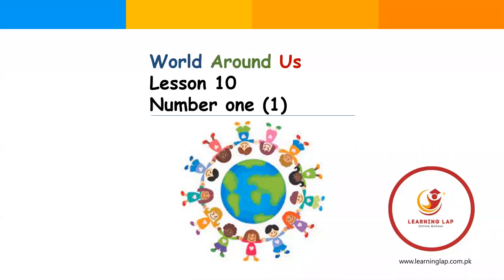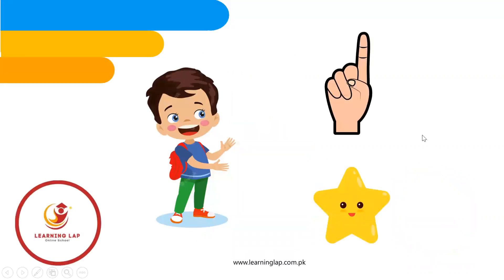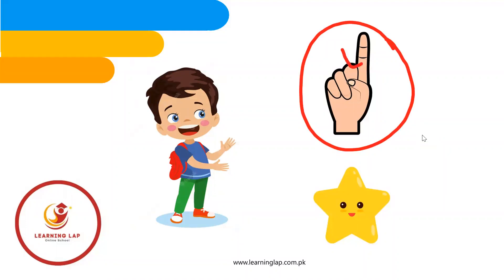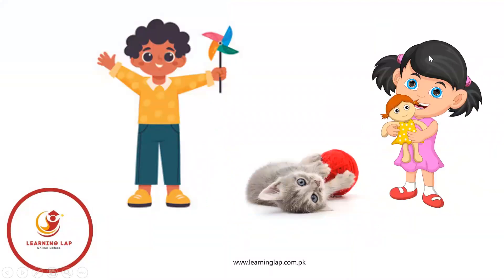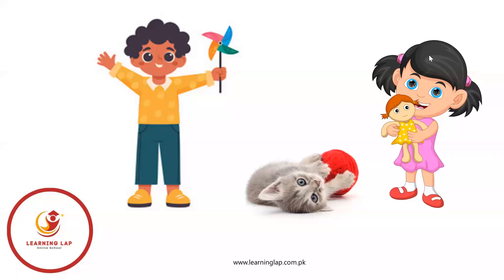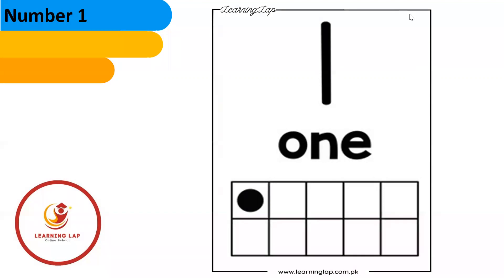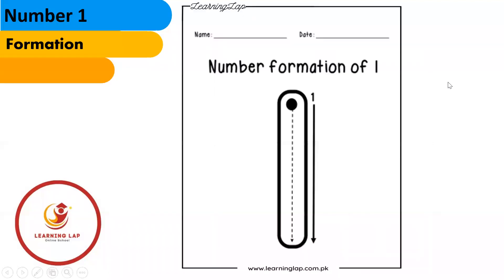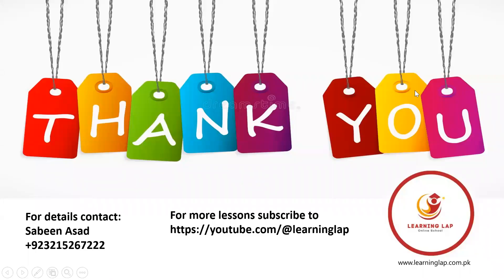One's Lesson by Learning Lap Online School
World Around Us
Lesson 10
Number  *One* 's Lesson by Learning Lap online school
Trainer : Sabeen Asad